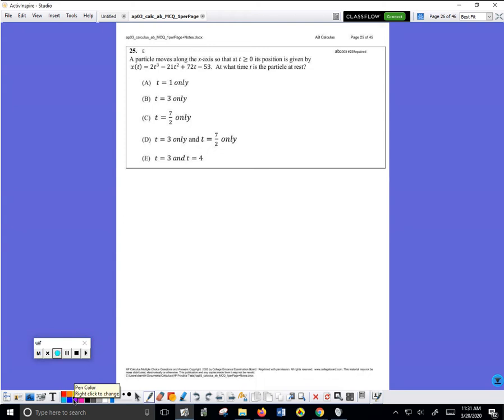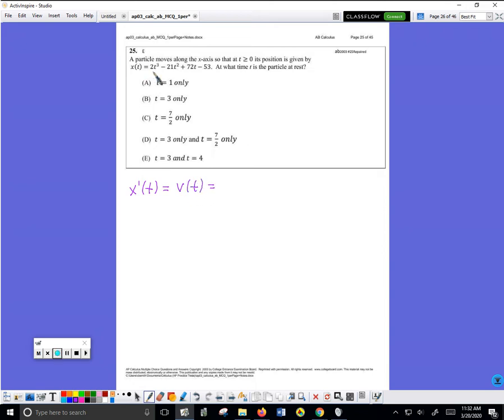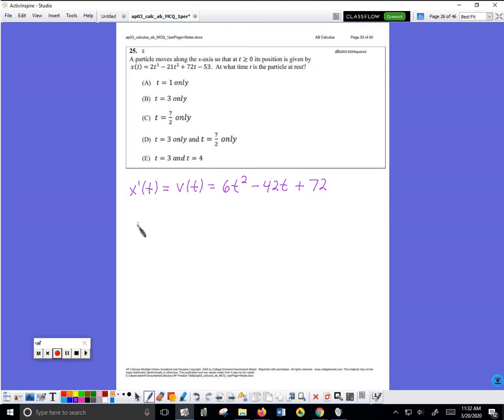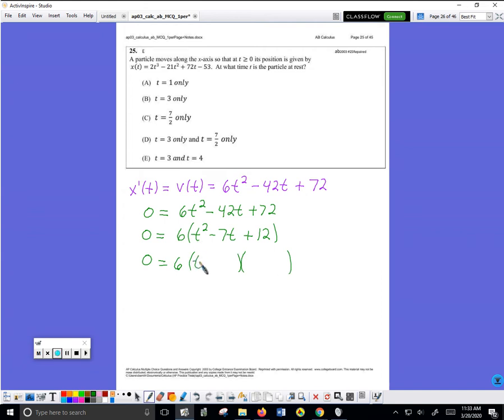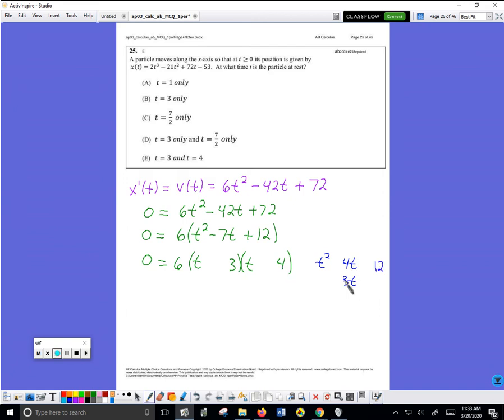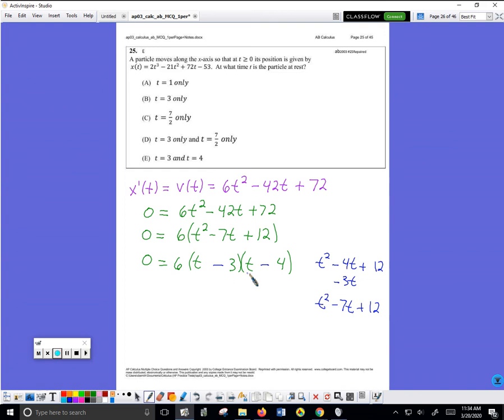ap03 calc ab MCQ #25